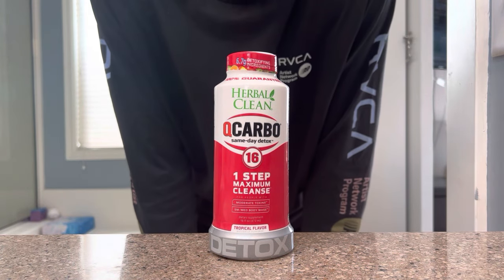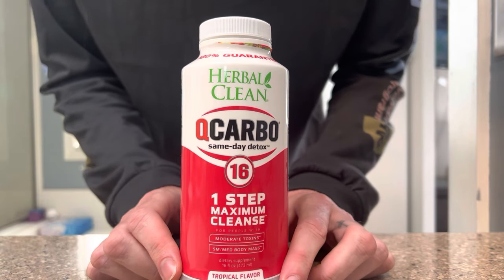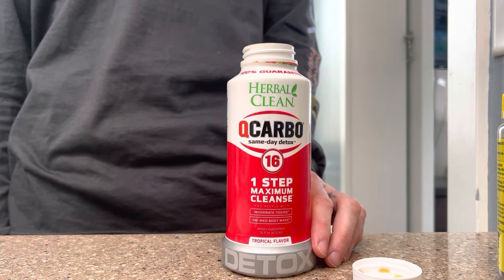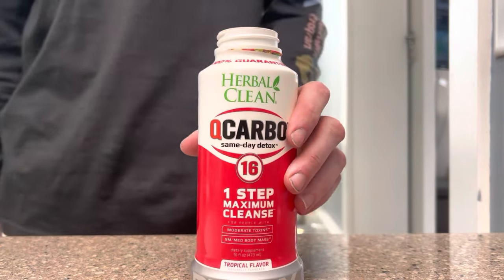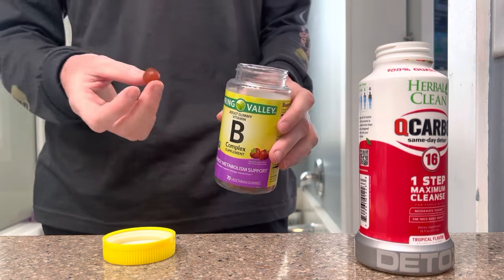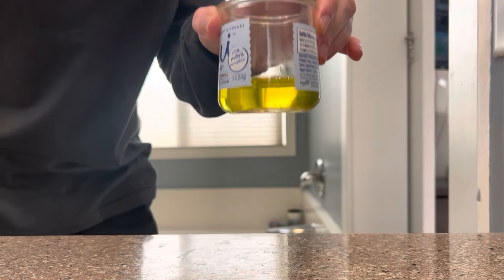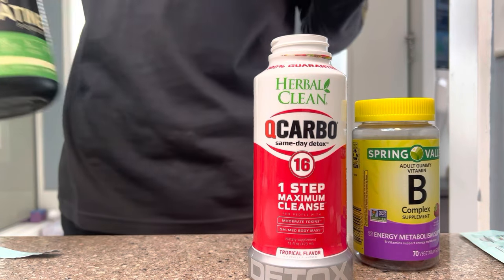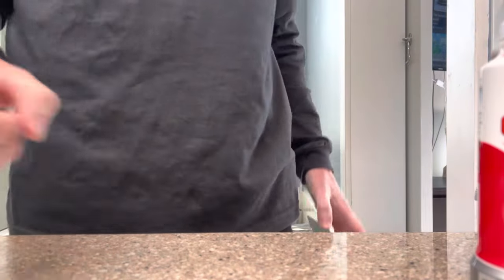How to pass a drug test, STEP BY STEP, with QCARBO in 2022.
Step by step process on how to pass a urinalysis drug test using QCARBO detox drink in 2022.